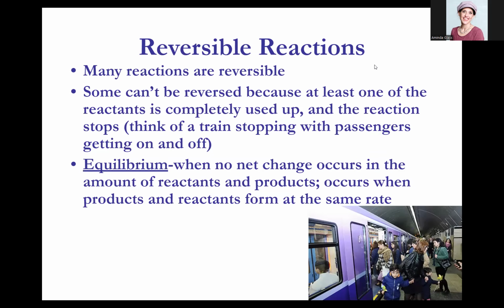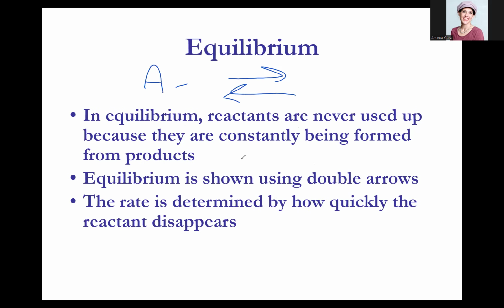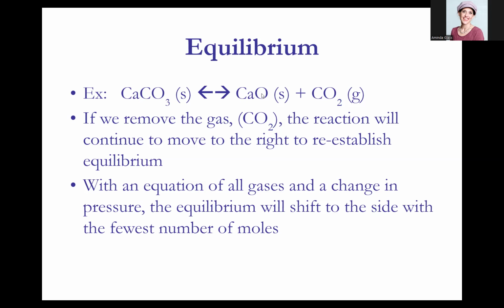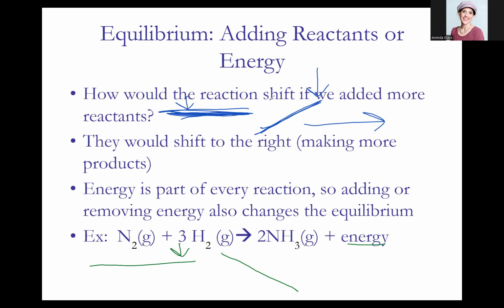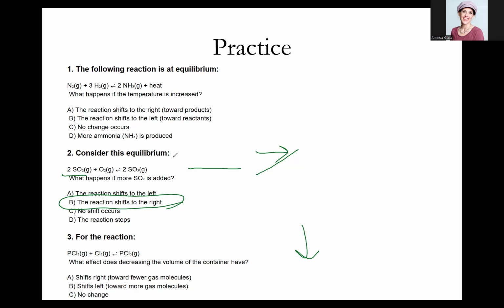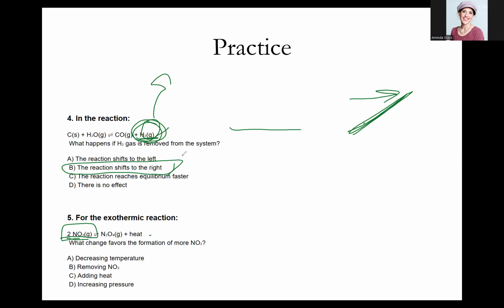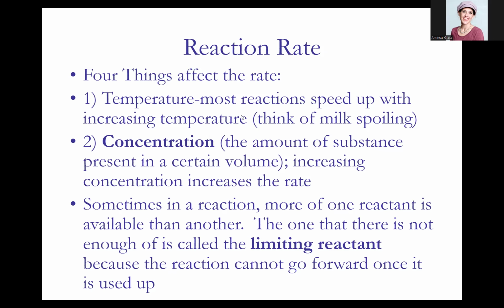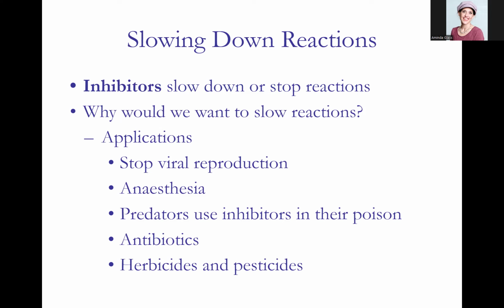Week 5 part c Balanced Equations